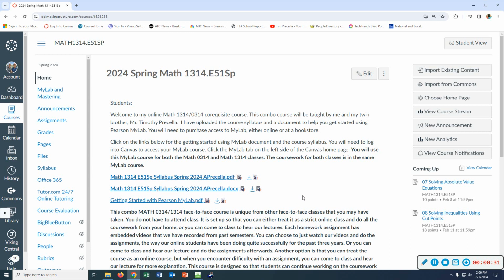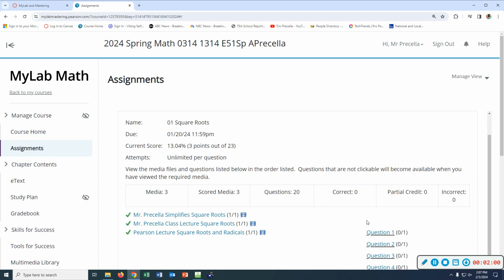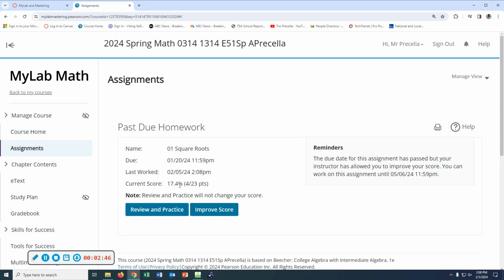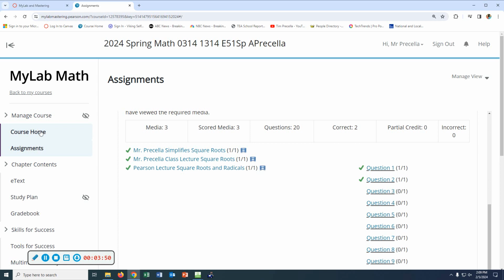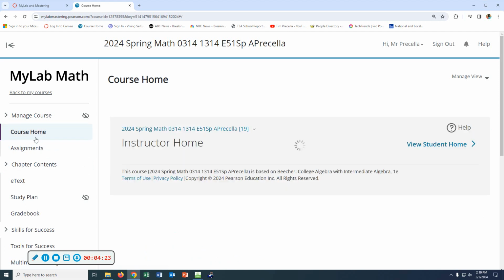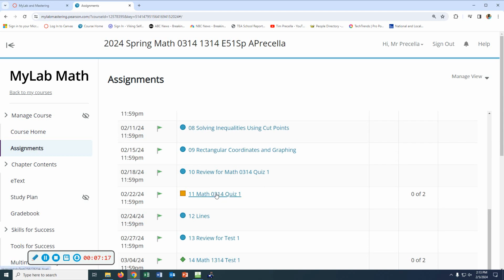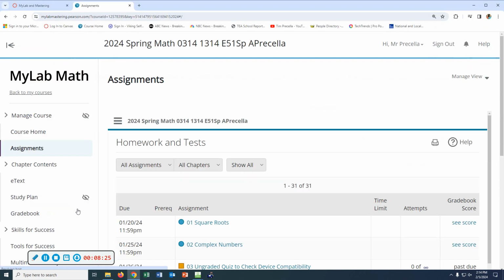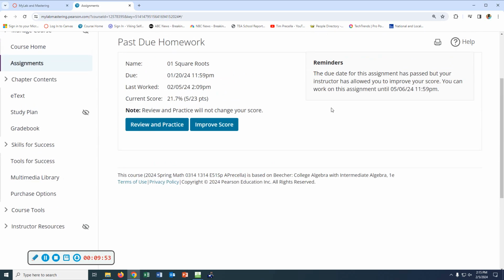20240205 Class Announcements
Mr. Precella discusses the Improve Score button on the homework and the due date of the first quiz.